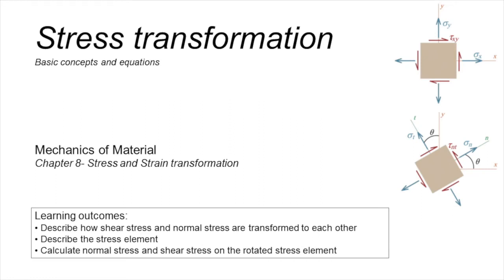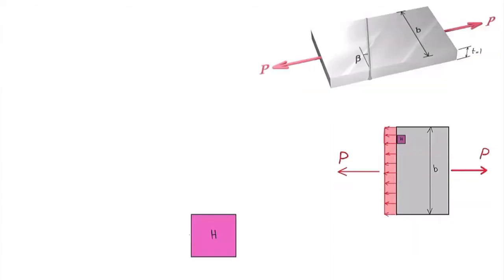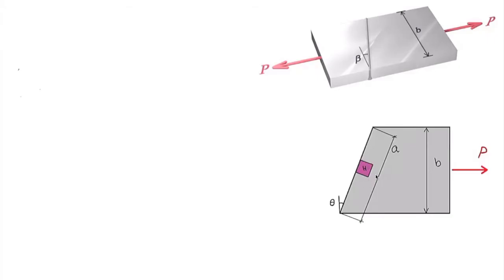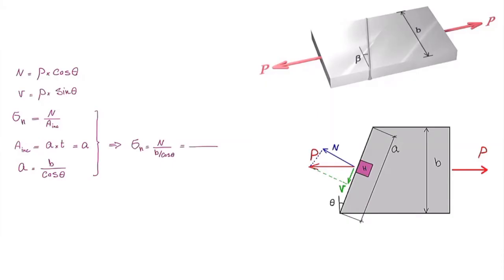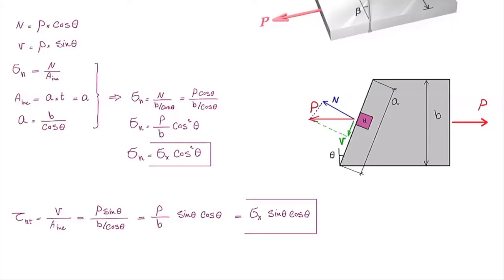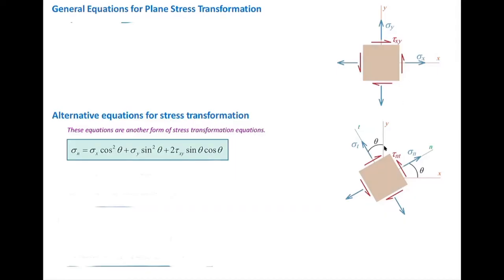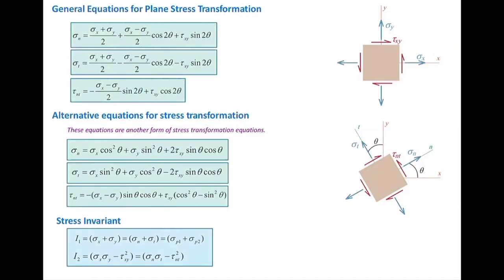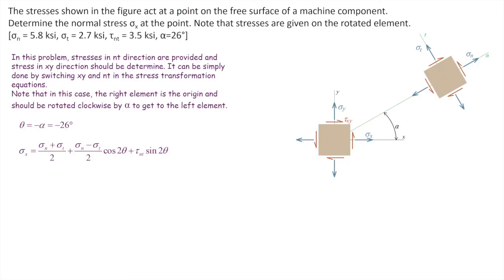Stress transformation (part1 basic concepts)